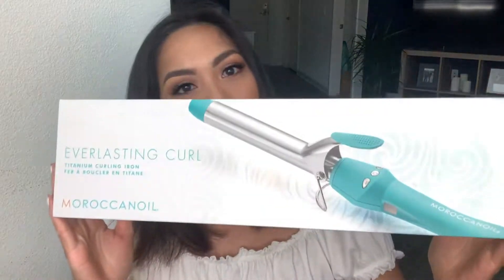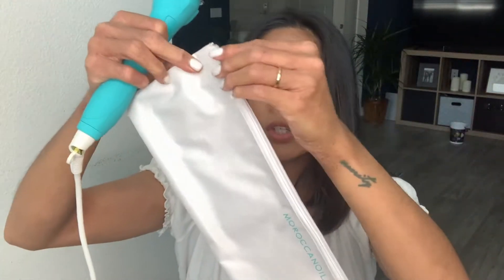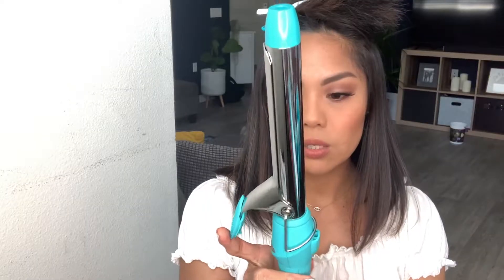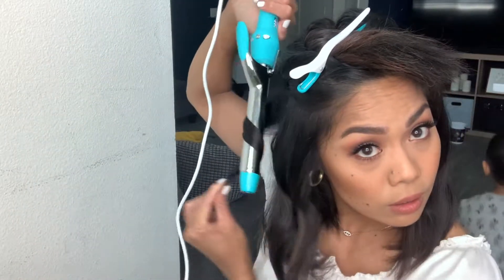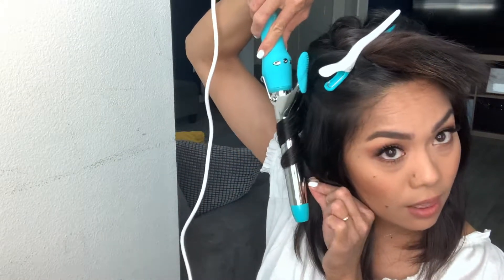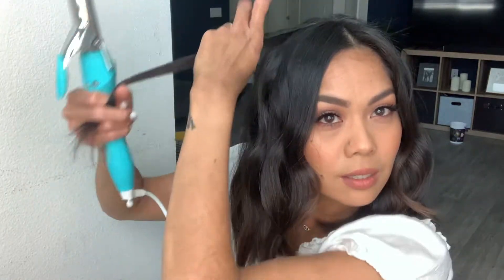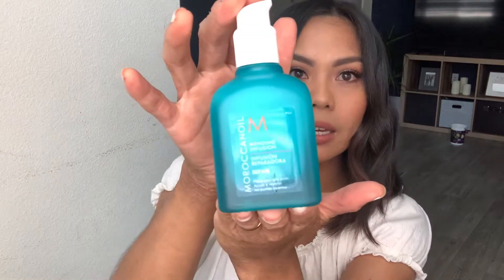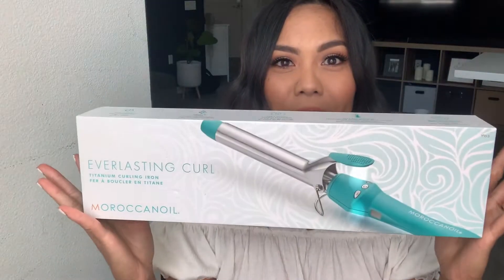HOW TO STYLE YOUR HAIR: SOFT WAVES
EASY WAY TO GET RELAXED WAVES USING A 1” CURLING IRON

PRODUCTS DESCRIPTION:
MOROCCANOIL TITANIUM 1” CURLING IRON
MOROCCANOIL LUMINOUS HAIRSPRAY MEDIUM
MOROCCANOIL MENDING INFUSION
MOROCCANOIL DRY TEXTURE SPRAY
MOROCCANOIL SMOOTHING LOTION